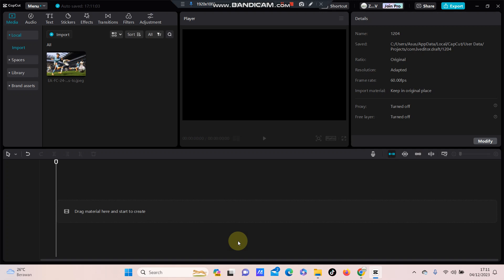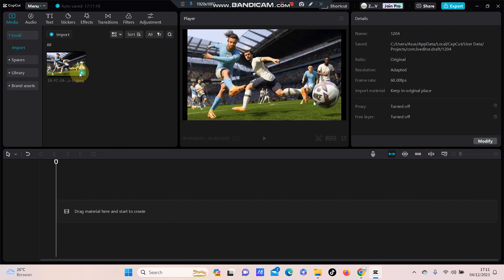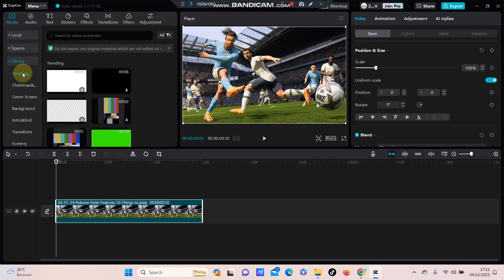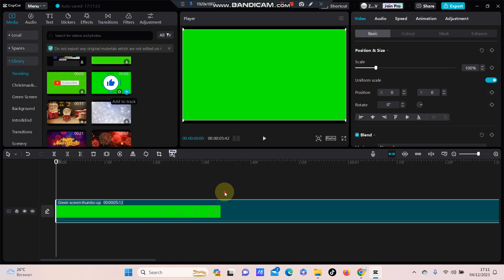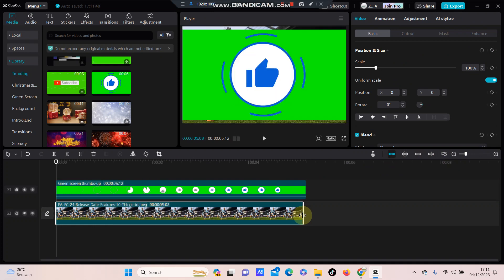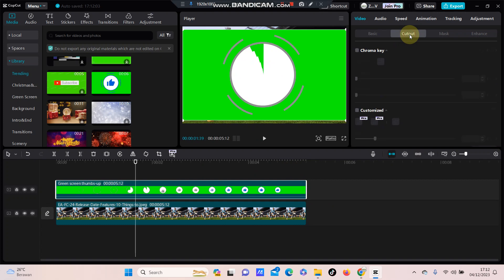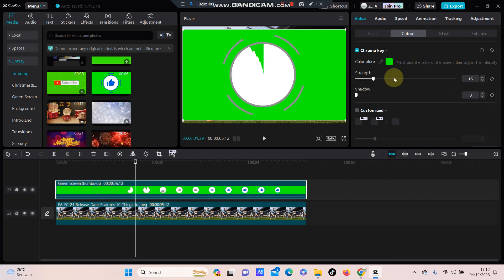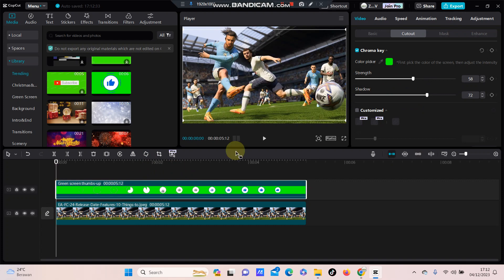✅ QUICK GUIDE: How to Remove Green Screen on Capcut PC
This tutorial will show you how you can Remove Green Screen on CapCut PC.